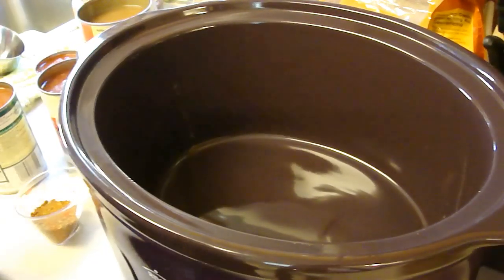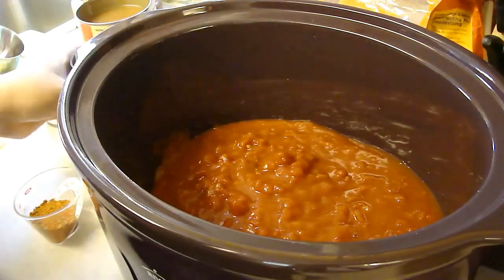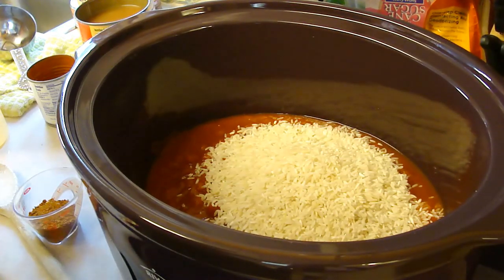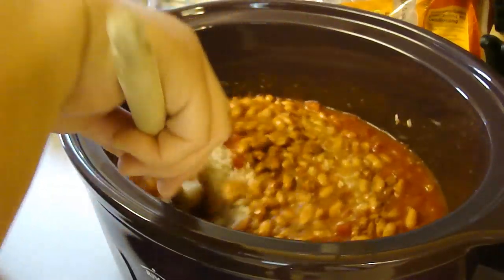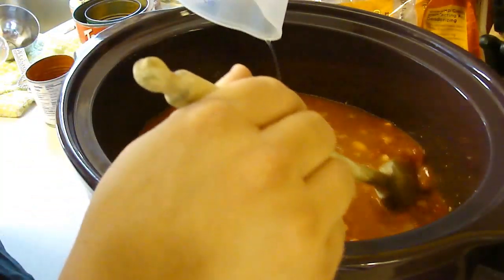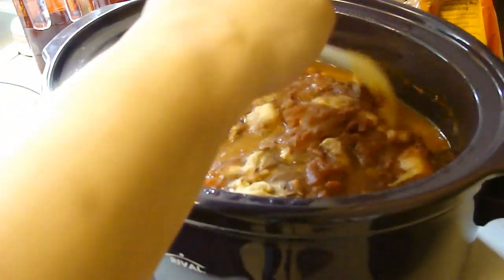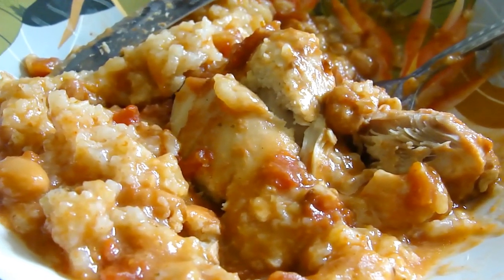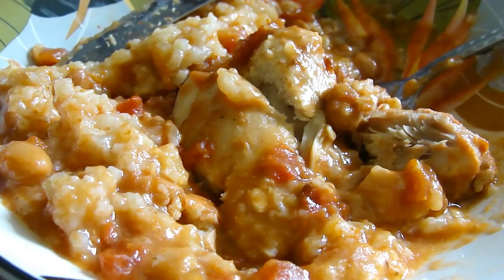Fiesta Chicken with beans and rice (slow cooker recipe)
15 oz  tomato sauce
2 can  diced tomatoes ( petite diced tomatoes with mild green chilies undrained)
1 cup  white rice (long grain white rice uncooked)
14 oz  chicken broth
15 oz  pinto beans (undrained)
1 lb  boneless skinless chicken (thighs or breasts)
1 oz  chicken (taco seasoning mix)

Combine tomato sauce, tomatoes, rice, broth, beans, chicken and seasoning mix in CROCK-POT slow cooker.

Cook on LOW setting for 8 hours or on HIGH setting for 4 hours. Stir before serving.

I personally feel as if the time was just too long. The flavor was good, a little spicy if you like that, but the rice was super mushy and. the bottom was burned. YES, burned! In a slow cooker.